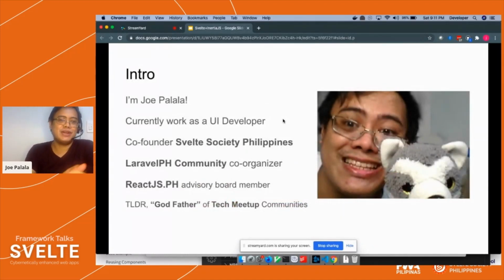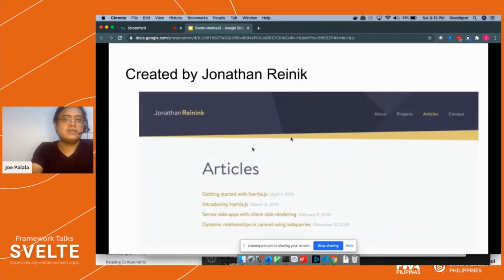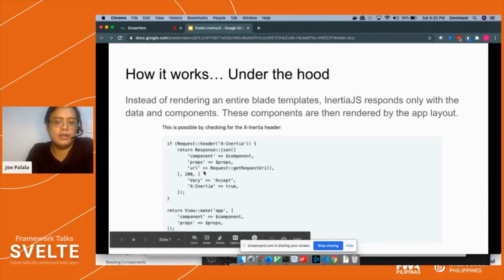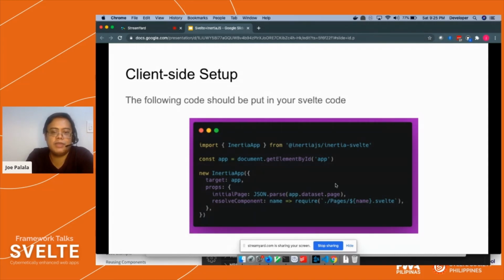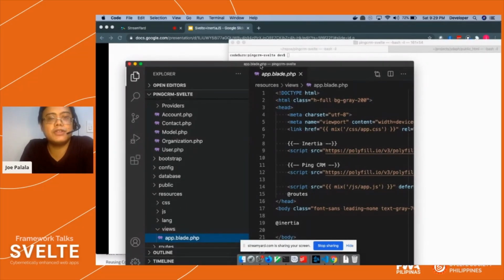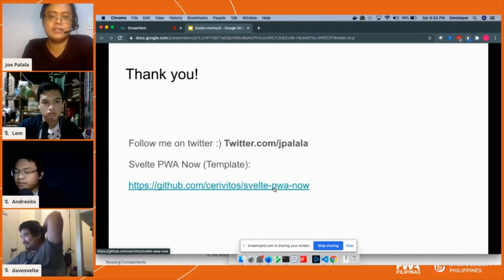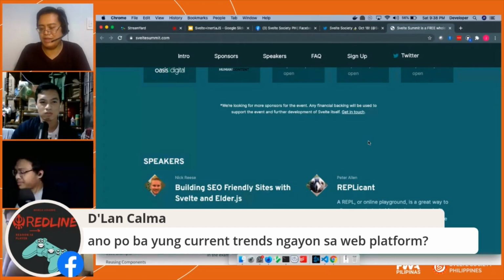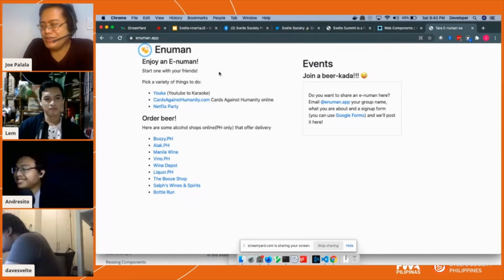Inertia JS & Svelte - Framework Talks: SVELTE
Svelte is a frontend framework that is currently rising in popularity. Learn the basics of Svelte and how can one turn it into a Progressive Web App that you can install and run offline by attending Framework Talks: Svelte. Happened last September 26 at 7:30 pm via PWA Pilipinas' Facebook, Twitter and YouTube. Organized by Svelte Society PH and PWA Pilipinas.